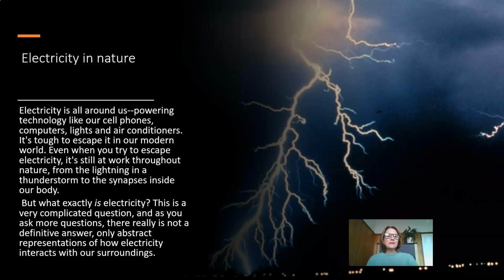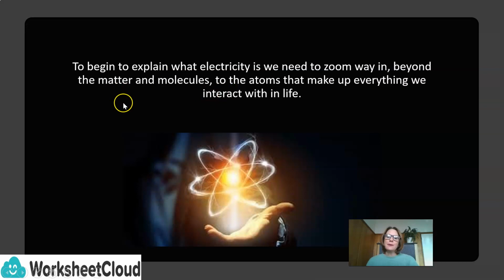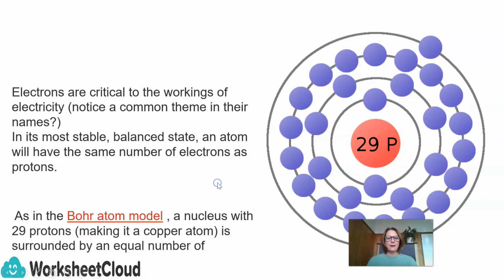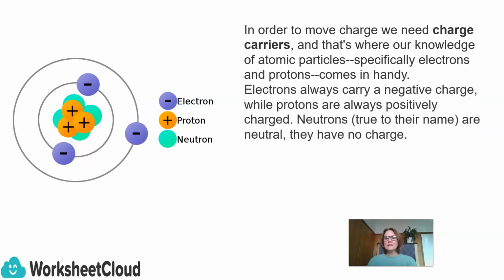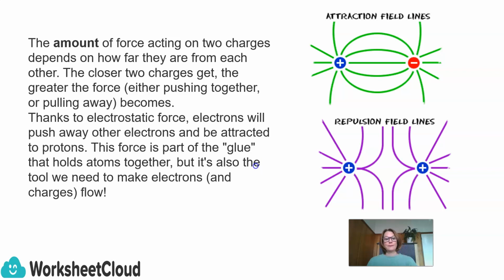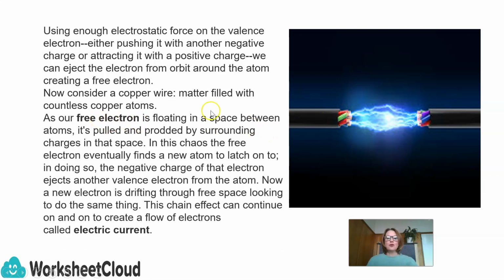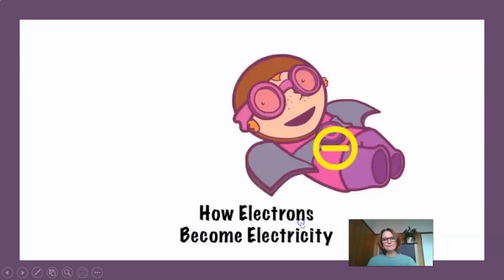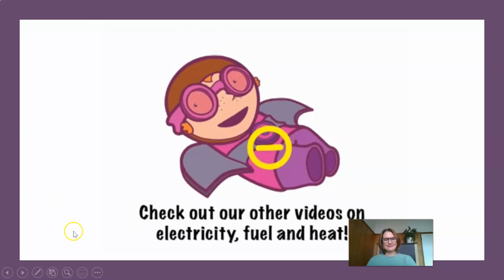Grade 6 - Natural Sciences - Electricity Introduction / WorksheetCloud Video Lesson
In this Grade 6 Natural Sciences video lesson we will be teaching you about Electricity Introduction.